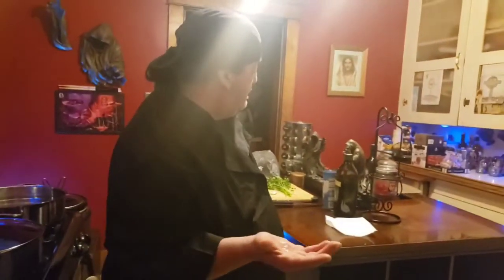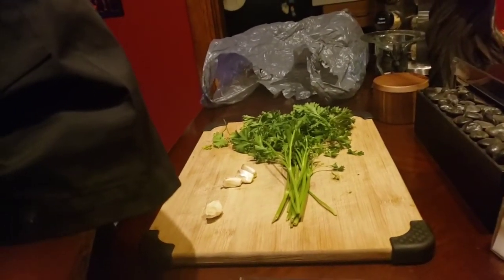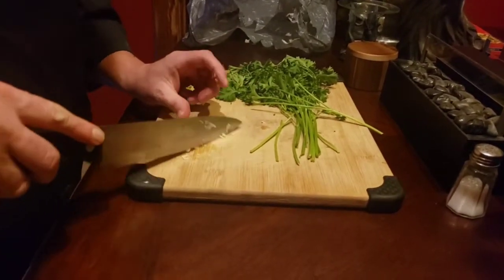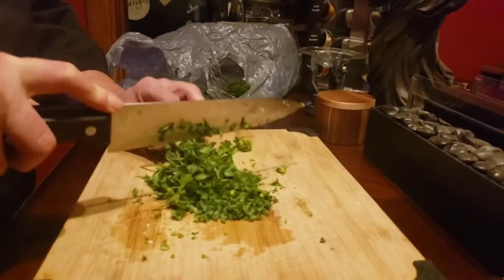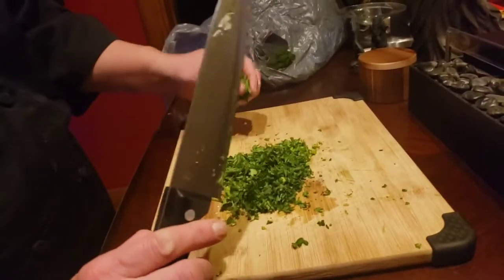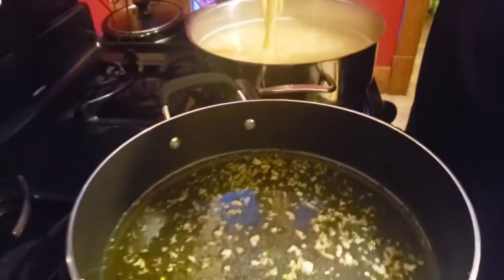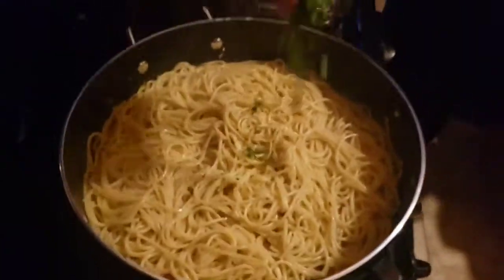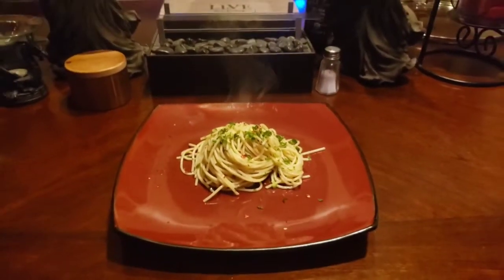The Best Spaghetti Aglio e Olio!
Cooking with The Reaper your "Heavy Metal Chef "
where we teach you how to cook and entertain you along the way! Fun and simple recipes for the whole family!

Ingredients:
1 lbs quality pasta
1/2 c extra Virginia olive oil
clove of garlic per person
fresh parsley
chili flakes
course salt for pasta water

Directions:
bring water to boil with salt added add pasta cook till eldante about 8 to 10 min , add olive oil to pan, chop up parsley and garlic fine, chop the stems fine and add with garlic to pan with a little water to keep garlic from burning.add pasta mix well over med low heat add pasta water about 1/4 c mix well add parsley! cook for about 3 to 4 min add to plate top with parsley and chili flakes and enjoy!